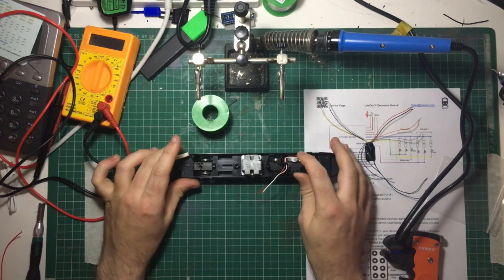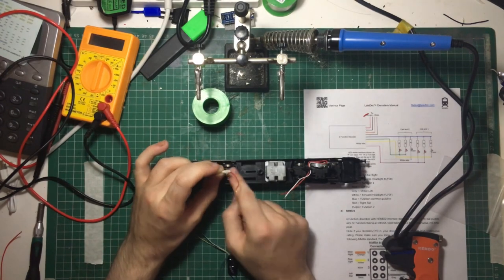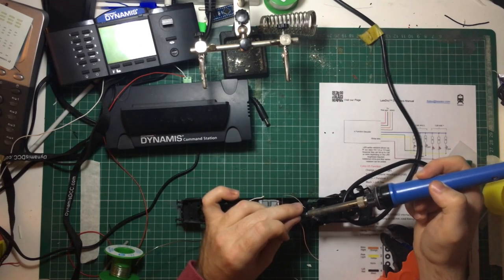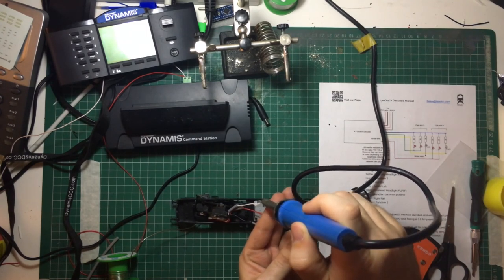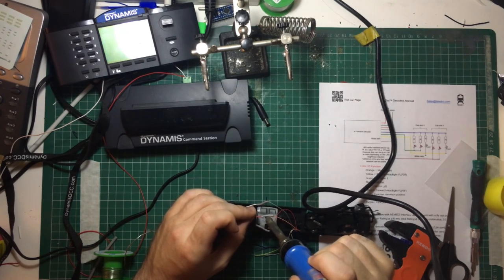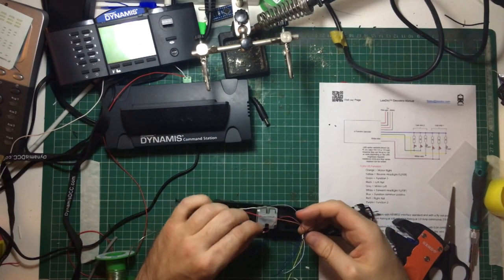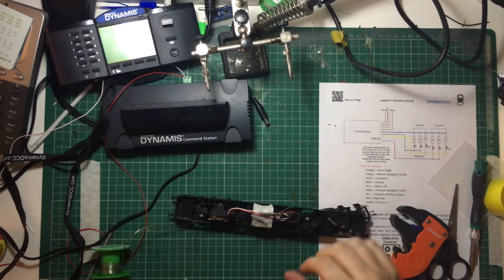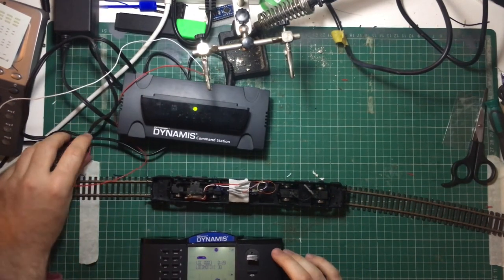Fitting DCC Decoder to Intercity 225 Electra - CD Drive Motor Mod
This video has follows me fitting a CD Drive motor. Fitting the DCC Chip to the modified Motor.